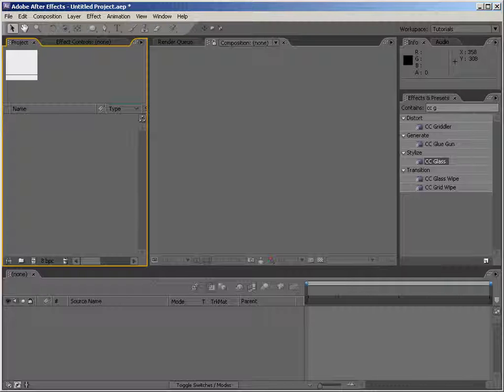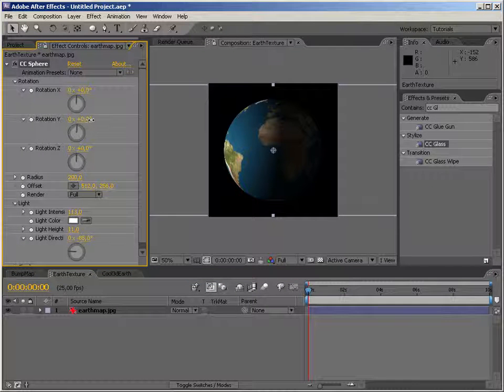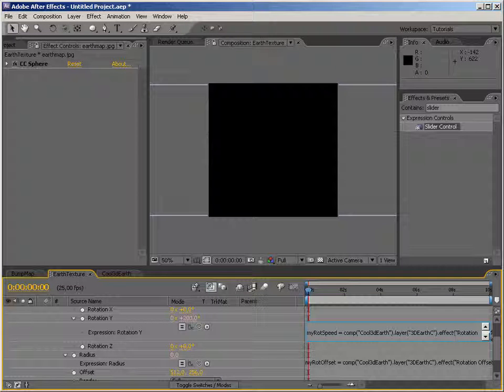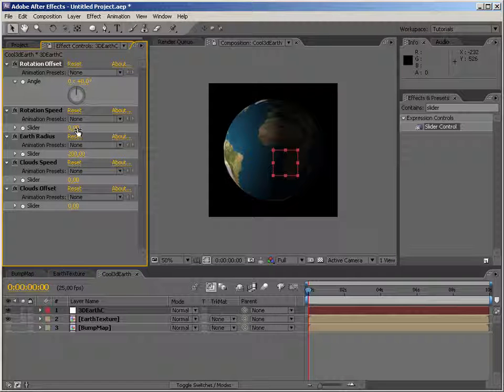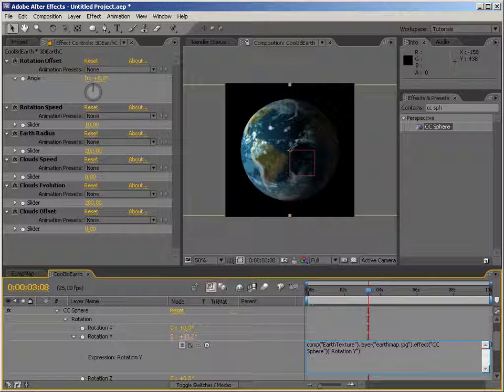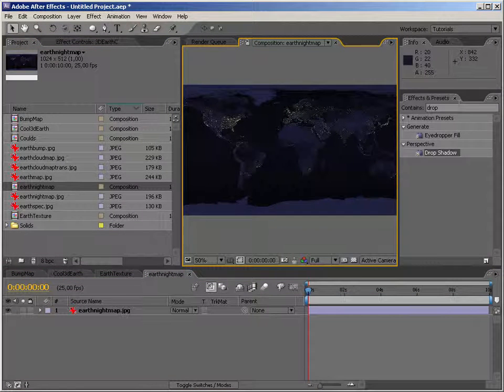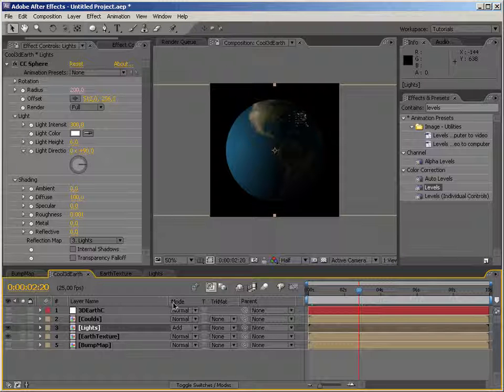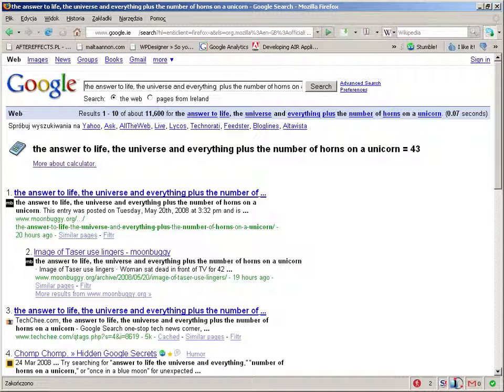[AE] [ARCHIVE] Advanced 3D Planets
I bet you’ve seen a gazillion tutorials on creating 3D planets, but I also bet you’ve never seen it done this way before. Find out on your own.